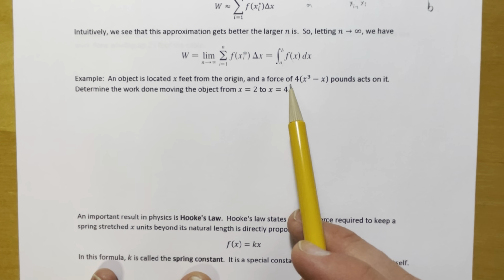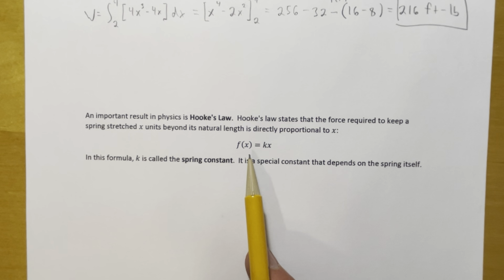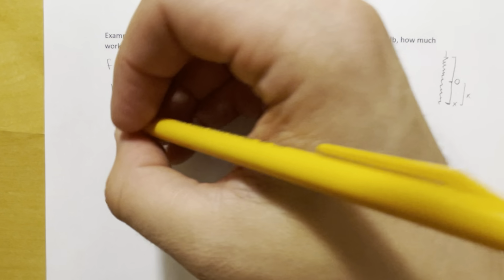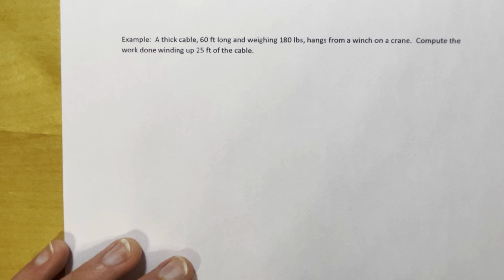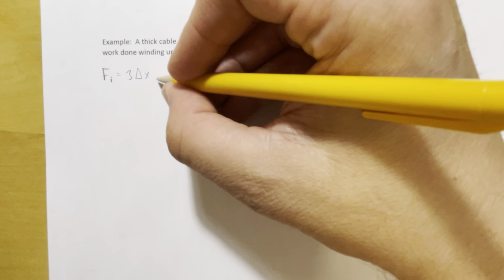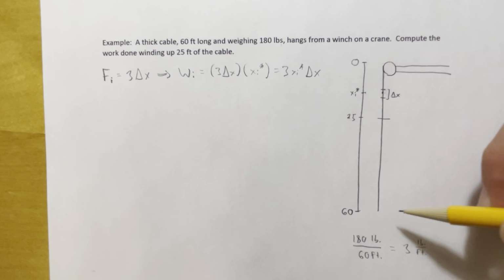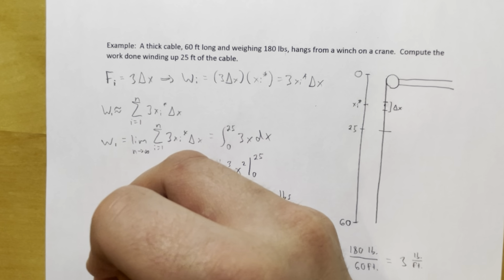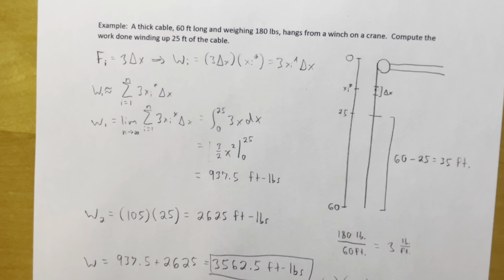6.4 - Work (Part 2)